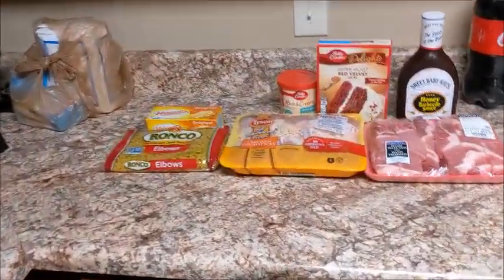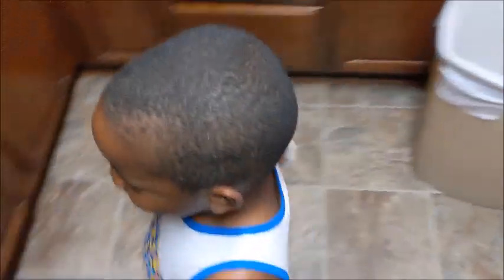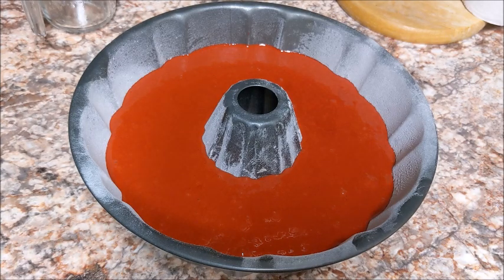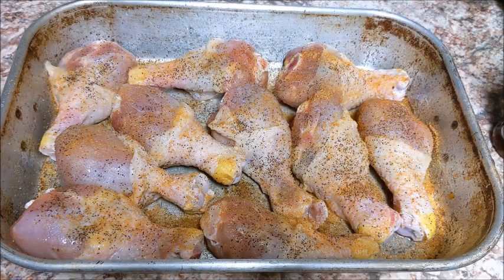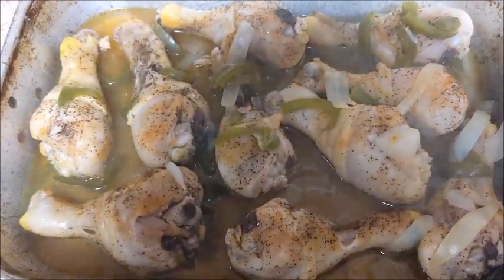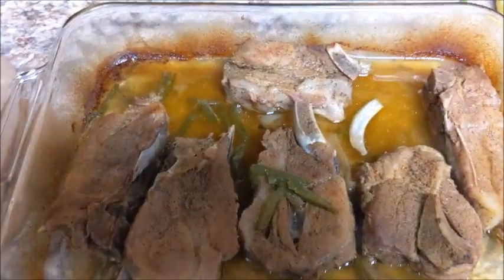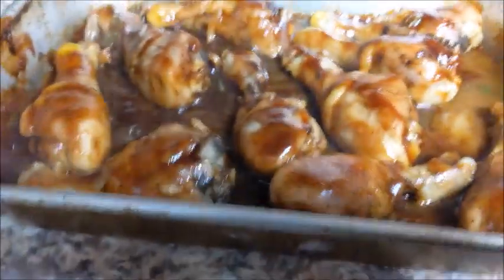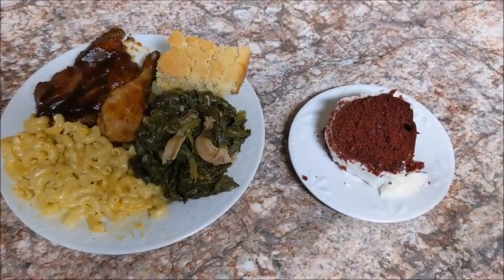What's For Dinner/Cook With Me/ 4th of July dinner/How to Cook Barbecue Ribs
What's for dinner, Cook with me, 4th of July dinner is a video of me cooking for my family on fourth of July. I am cooking barbecue Ribs, Chicken, Mac and Cheese, Greens, Corn Bread, and Red velvet cake. I hope you enjoy the video. I upload a weekly video of What's for dinner and Cook with me.

Product Links:
Cosori Air Fryer Max XL 5.8qt
Power XL Vortex Air Fryer 7qt
Power XL Air Fryer 7 QT Maxx Classic 2021 Special Edition
Power XL Vortex Air Fryer 10qt oven